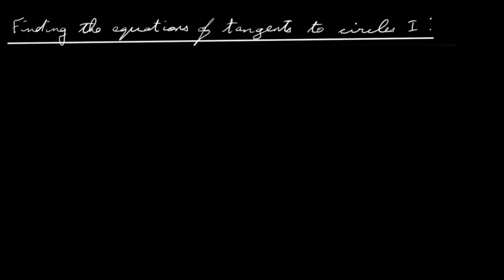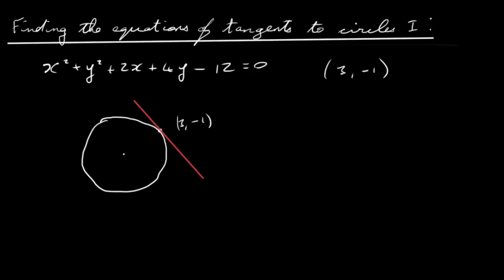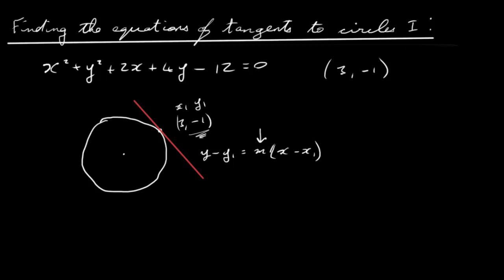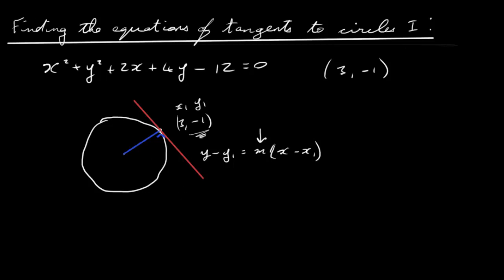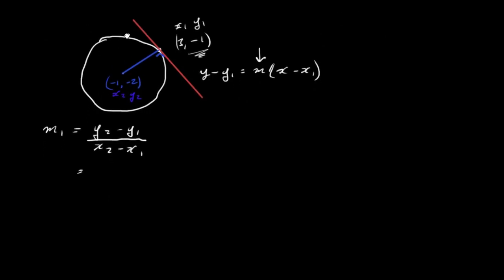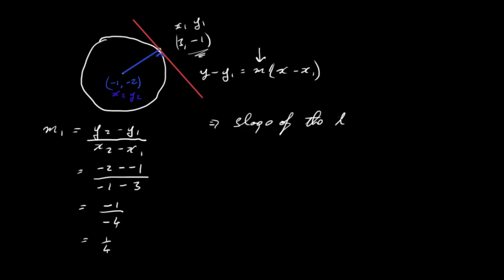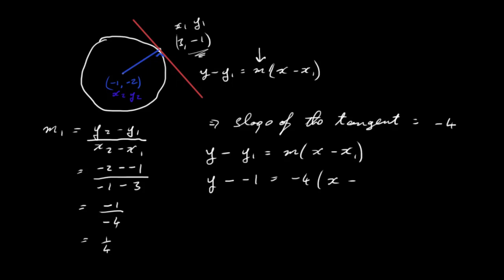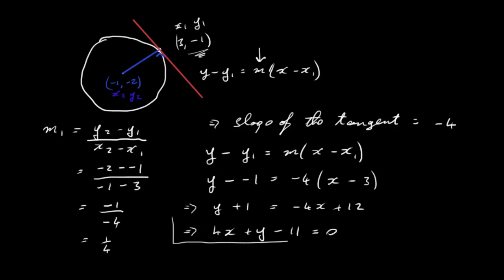Equations of Tangents to Circles 1